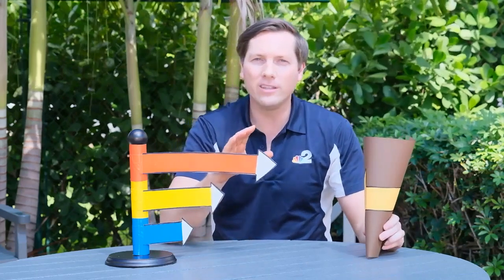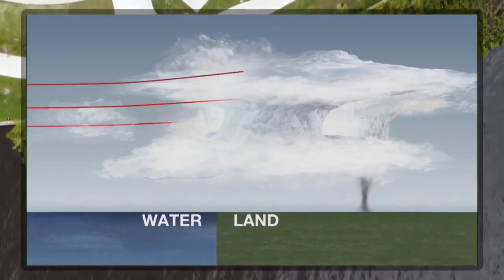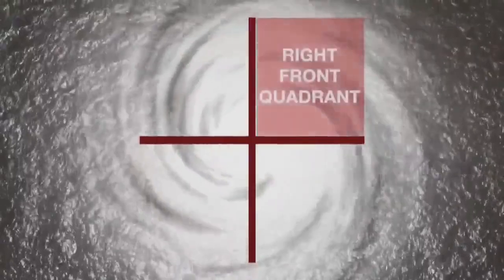NBC2 Demonstration Where to watch for tornadoes when a hurricane is on the move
Meteorologist/Author: Rob Duns
Photojournalist: Mitchell Goerke
Program: NBC-2
Station: WBBH-TV

FORT MYERS, Fla. —
Though storm surge and hurricane-force winds do the majority of damage when a hurricane is on the prowl, another threat you need to keep in mind is the risk of spin-up tornadoes.

Oftentimes, the risk of tornadoes that form with a hurricane is highest in rain bands that extend far and away from the center of the storm. This means the chance of tornadoes often increases long before the arrival of hurricane-force winds and storm surge. In the case of Hurricane Ian in 2022, multiple tornado-warned cells spun up over our community a full day before the storm finally made landfall.

Tornadoes, whether they're caused by hurricanes or severe thunderstorms, require wind shear in order to form. Wind shear is a blanket term that refers to how the wind changes with height either in the direction it moves (directional wind shear) or how fast it moves (speed shear).

Not all parts of a hurricane have the same risk of tornado development. More often than not, tornadoes connected to a hurricane form in outer rain bands in what's referred to as a hurricane's "dirty side."

The "dirty side" of a hurricane refers to the parts of the hurricane that includes onshore wind where the worst impacts to land happen. This is the part of the storm where storm surge is maximized and wind is strongest. An area to watch particularly close though on the "dirty side" is a region of the storm called the right front quadrant.

You can identify this quadrant by looking at a hurricane from above, noting its forward movement and then drawing a big plus sign over it. In the image below, the hurricane would be moving due north, so the right front quadrant is easy to identify.

When a hurricane is over water, there's minimal resistance between the base of the storm and the surface of the water. The resistance it feels, though, as it starts moving on land, slows down the winds in the lower part of the storm while the upper parts of the storm continue to roar, especially in the right front quadrant.

As the lower parts of the storm slow as the upper parts of the storm keep up their speed, an example of speed shear takes hold. When the rotating columns of horizontal air get caught up in a storm's updraft, they can become vertical, spinning up into a tornado.